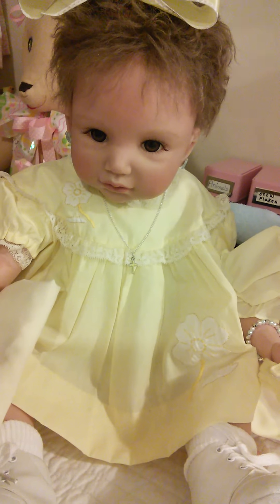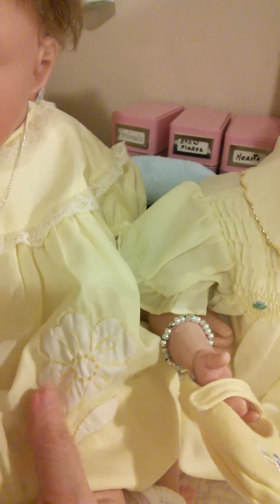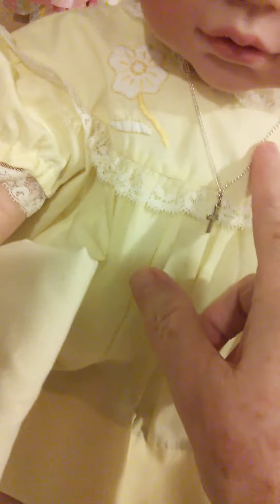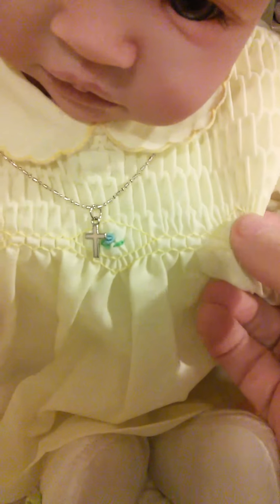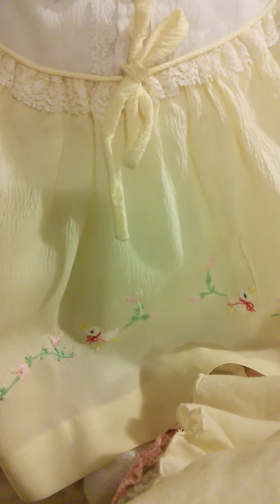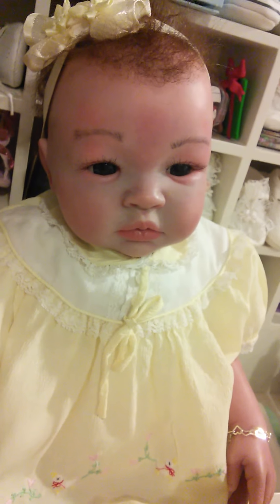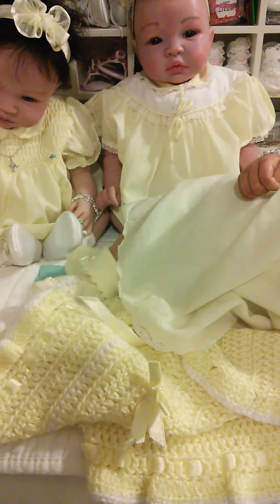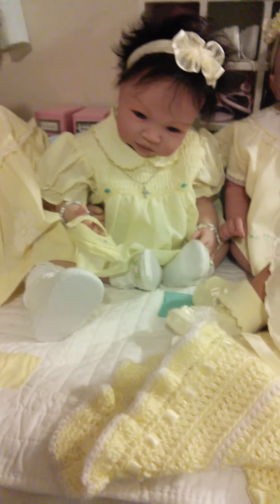Babies in Yellow....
Four of my babies dressed in yellow...